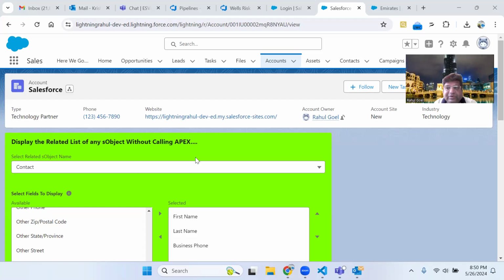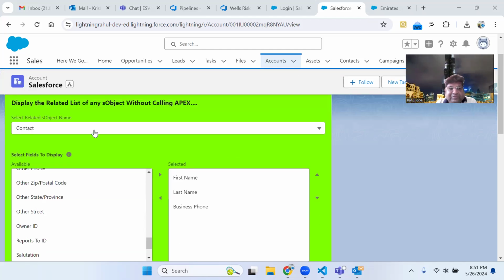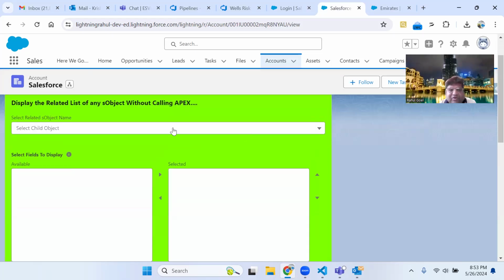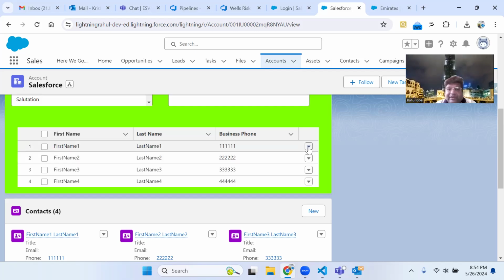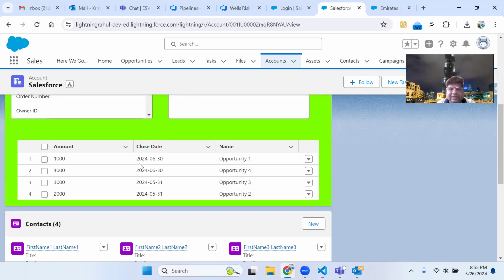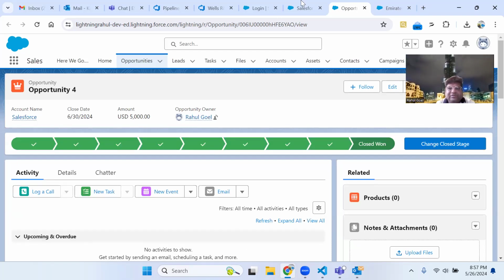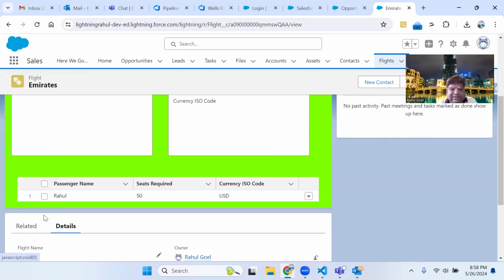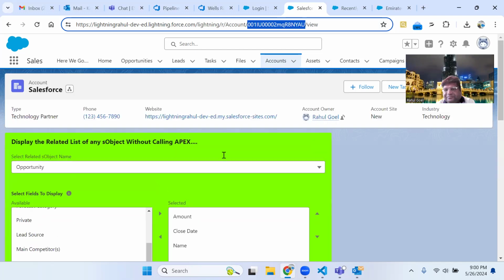Generic Related List in LWC + Inline Edit in LWC Data Table - Without Calling Apex